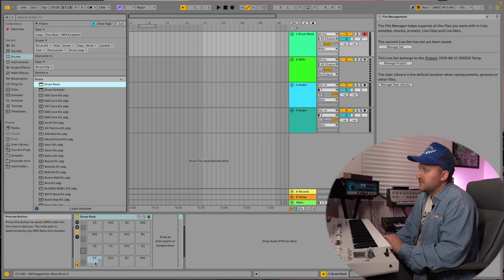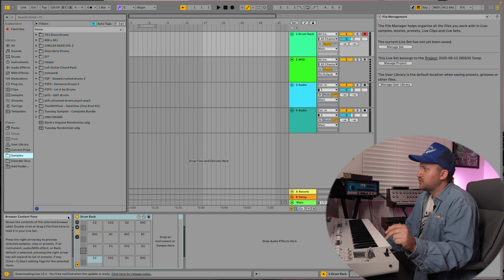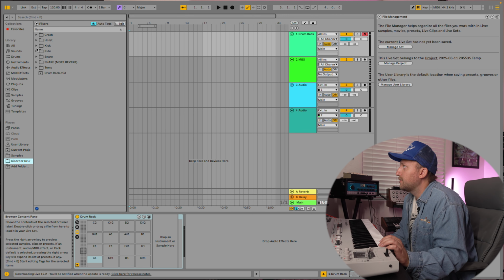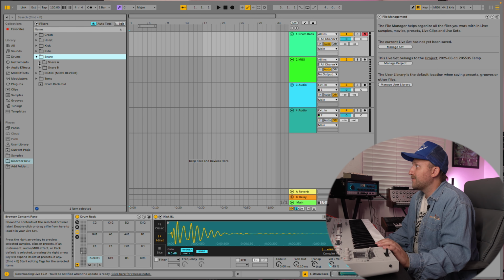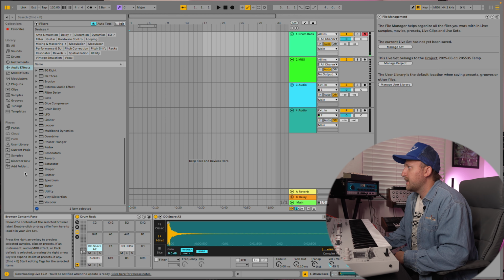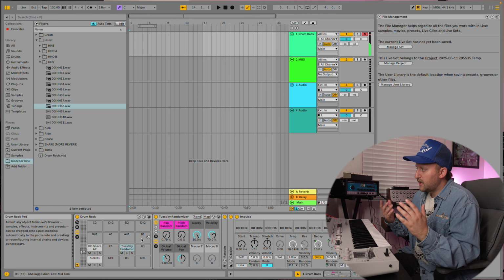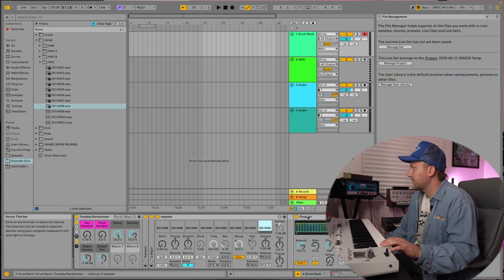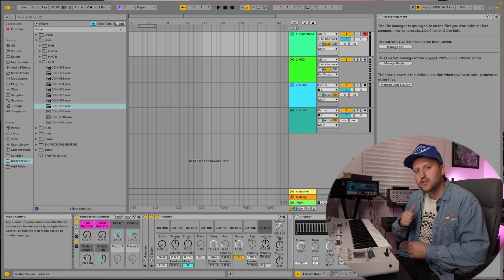How To Use Drum Samples In Ableton (Or Any DAW Really)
I sell sample packs. Lots of people don't know how to use samples. In this video I show you how to use drum sample packs.